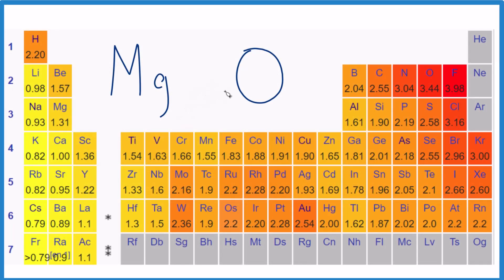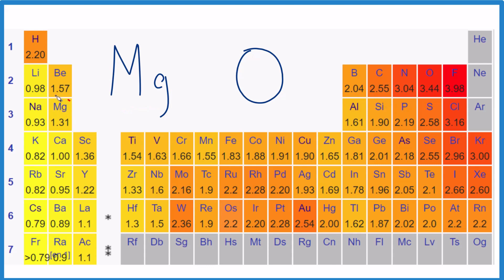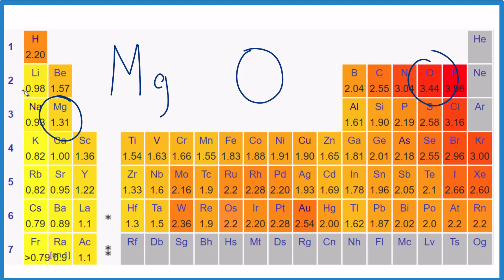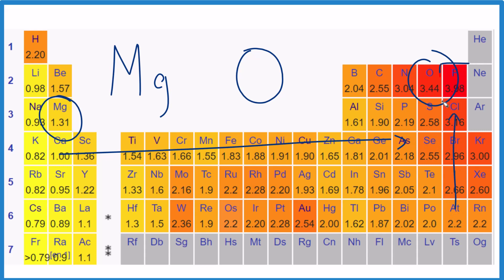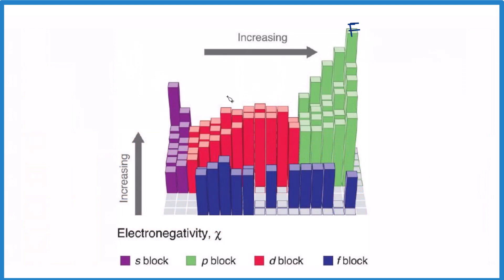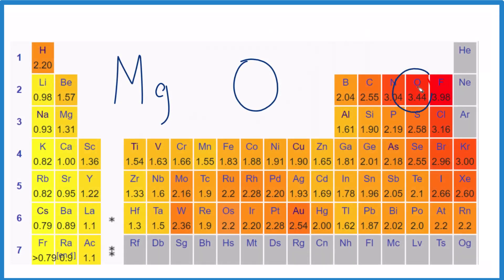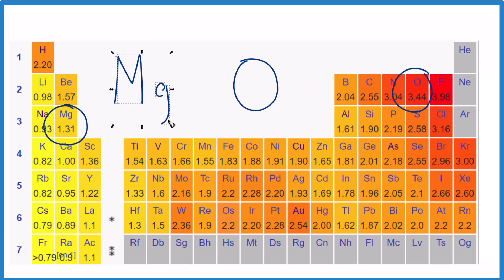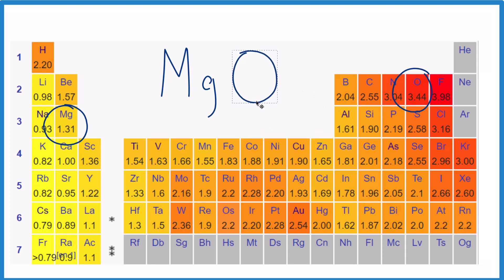Which has a greater electronegativity value: Mg or O ?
Here are the steps on how to find the difference in electronegativity between magnesium and oxygen:

Look up the electronegativity values of magnesium and oxygen on the periodic table. The electronegativity of magnesium is 1.31 and the electronegativity of oxygen is 3.44.

Subtract the electronegativity of magnesium from the electronegativity of oxygen. 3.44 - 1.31 = 2.13

Therefore, the difference in electronegativity between magnesium and oxygen is 2.13.

A difference in electronegativity of 2.13 is greater than the 2.0 value that is generally considered to be the cutoff between ionic and covalent bonding. Therefore, the bond between magnesium and oxygen is ionic.

Fluorine (F) is the most electronegative atom on the periodic table. The closer an atom is to fluorine on the periodic table, the more electronegative it is. Since magnesium and oxygen are far apart on the periodic table, oxygen is more electronegative than magnesium.

When magnesium and oxygen react, the magnesium atom loses its two valence electrons to the oxygen atom. The magnesium atom becomes a magnesium ion with a charge of +2, and the oxygen atom becomes an oxide ion with a charge of -2. These ions are then attracted to each other by the electrostatic force, forming an ionic compound called magnesium oxide (MgO).